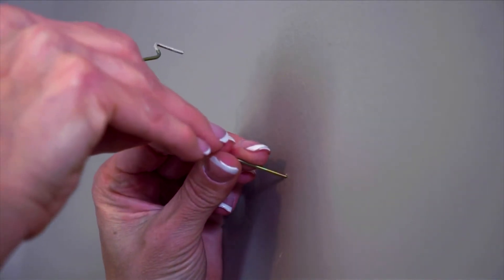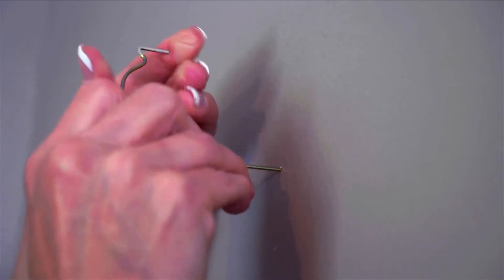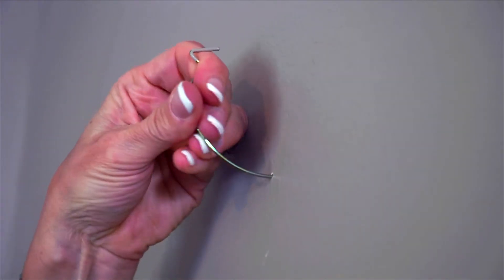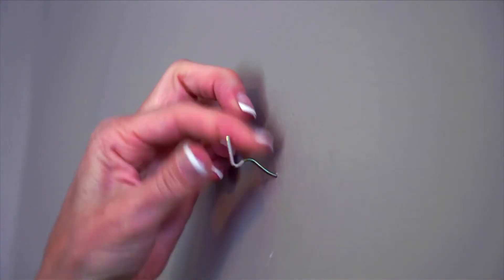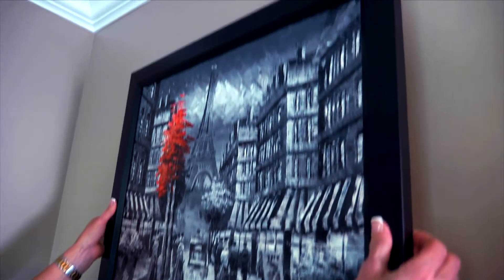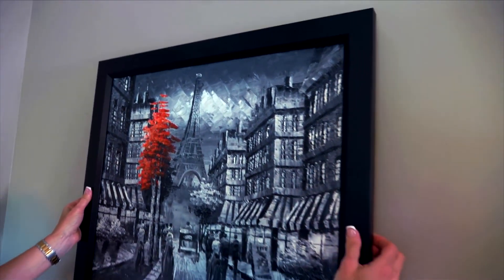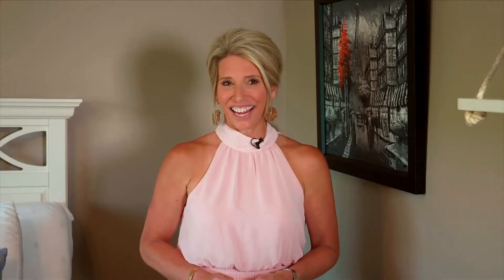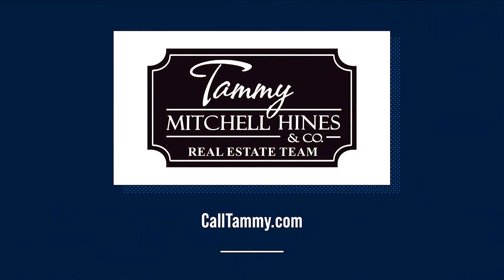Tammy's Tips: Hercules Hooks